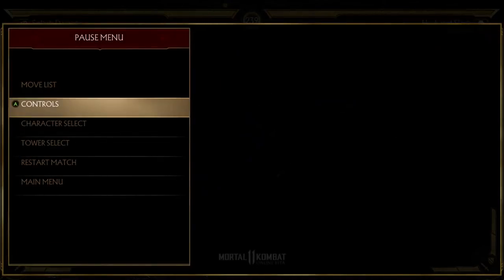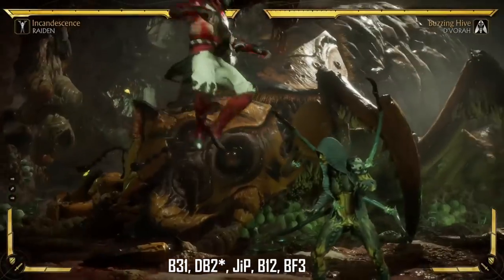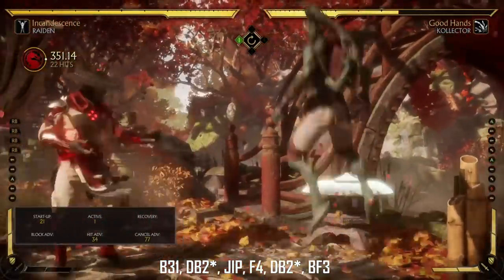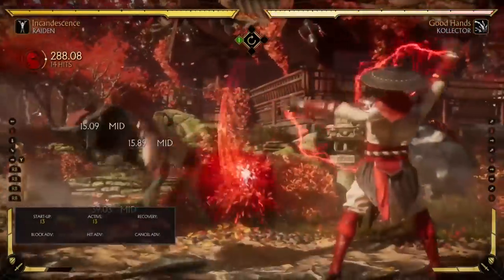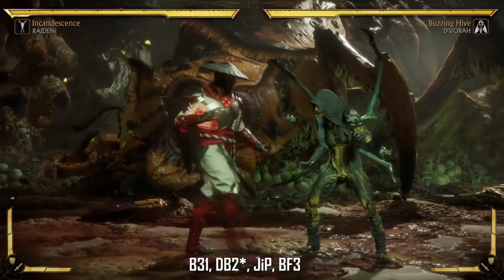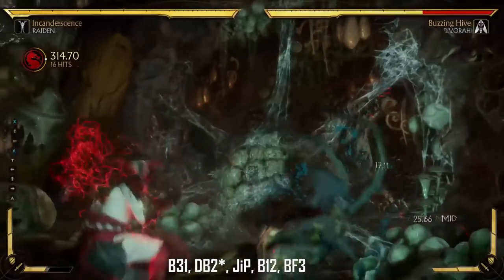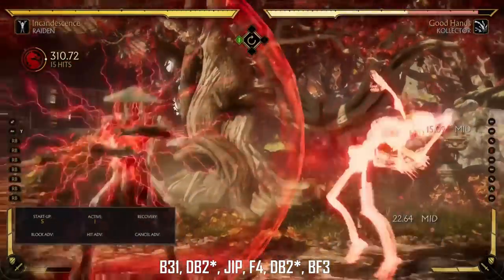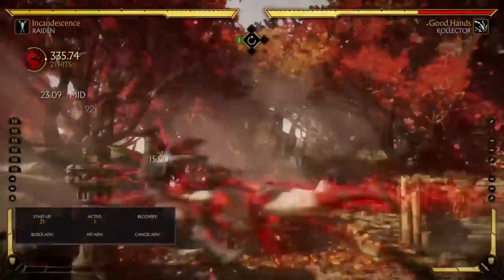MK11 Raiden BnB Combos Tutorial 30-50% damage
Mortal Kombat 11 Raiden BnB Combos Tutorial 30-50% damage
Raiden
  B31, DB2*, JiP, BF3
   B31, DB2*, JiP, B12, BF3
B31, DB2*, JIP, F4, DB2*, BF3

B22, F4, DB2*, F4, DB2*, BF3

DB=Down Back
Ps4
Square = 1
Triangle = 2
X = 3
Circle = 4

XBOX
X = 1
Y = 2
A = 3
B = 4